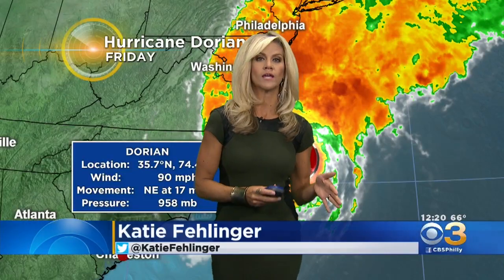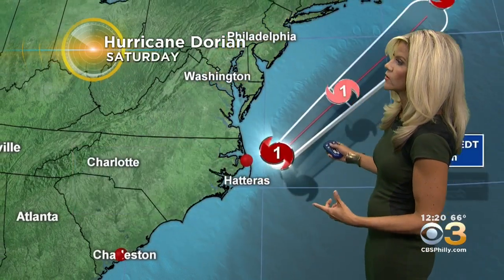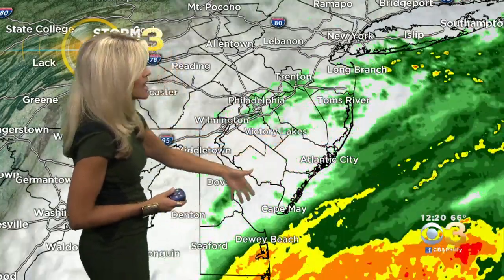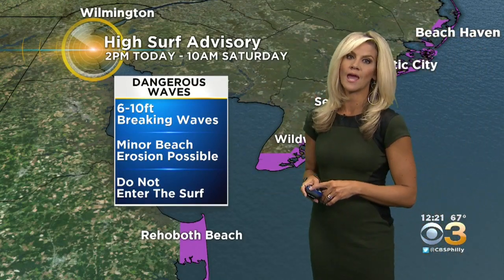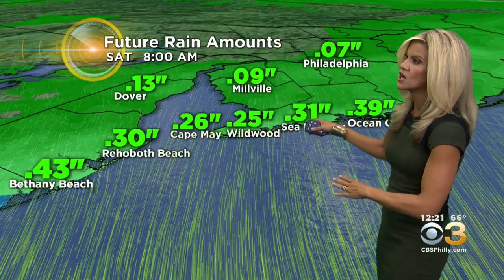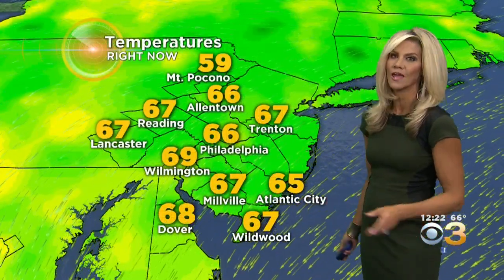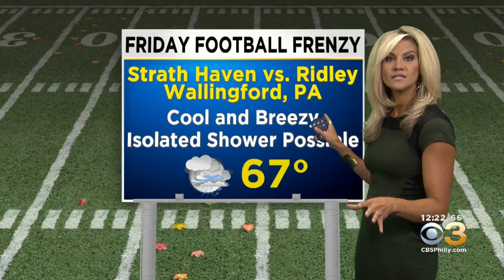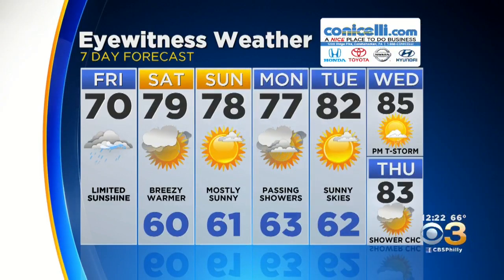Midday Weather Update: Breaking Down Hurricane Dorian Local Impacts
Katie Fehlinger has the latest forecast.